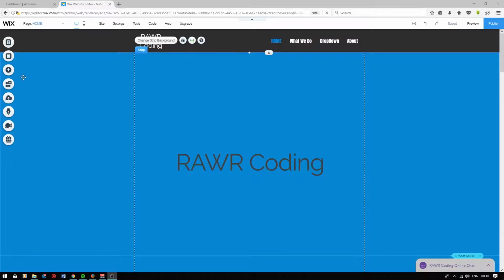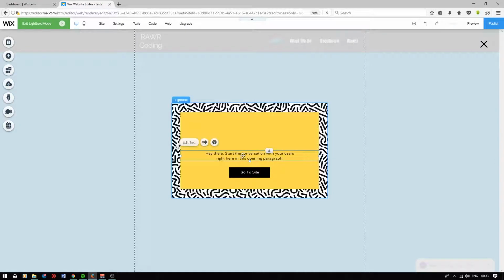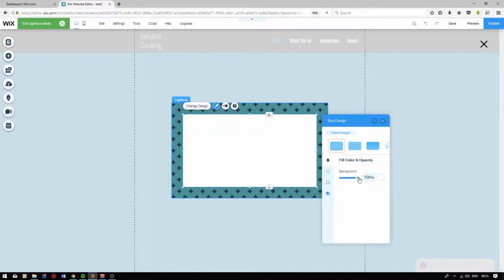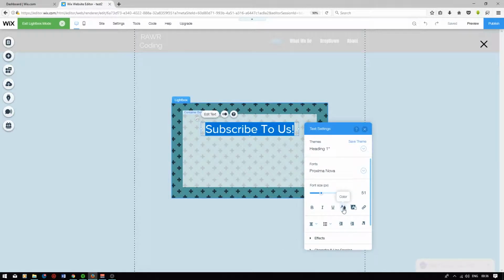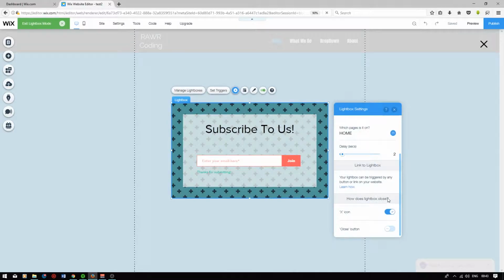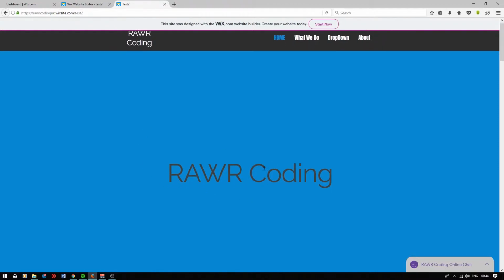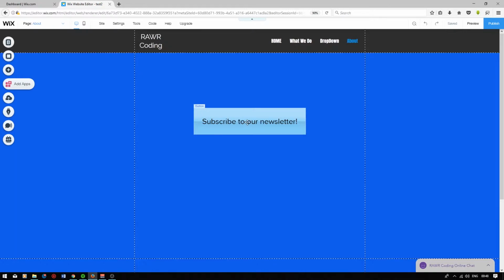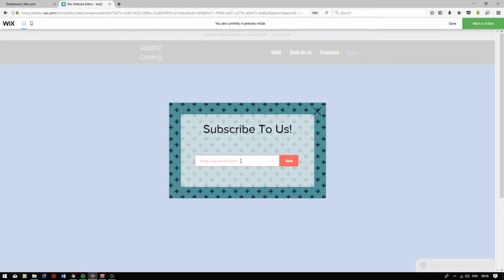Wix Tutorial: How To Design & Use Lightboxes On Your Wix Website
Joining Wix Premium?

In this video I will be showing you how to design & use LightBoxes on your Wix site. This is a relatively new feature on Wix and I will show you how to set them up to be attractive to your users. This is a comprehensive tutorial on all you need to know in order to use LightBoxes On Wix
Music